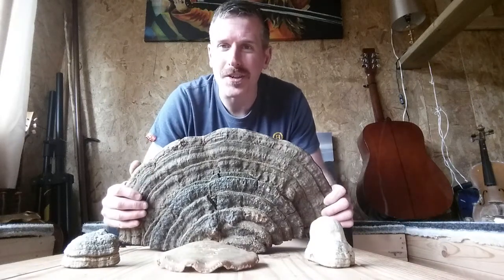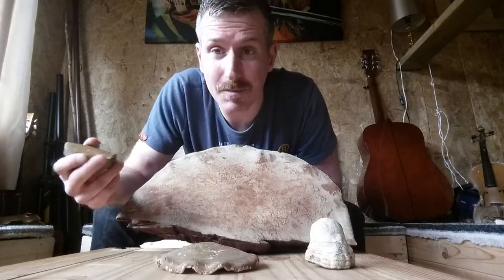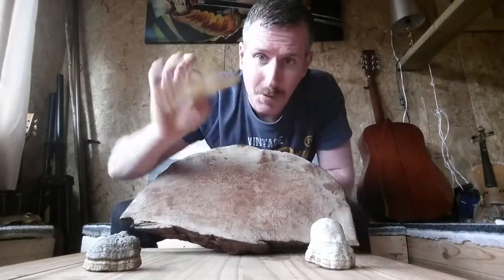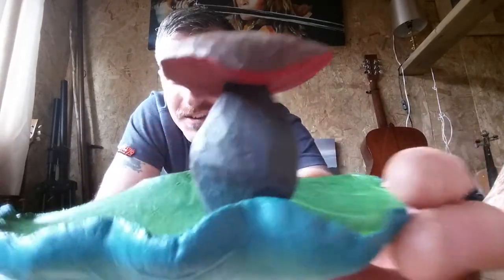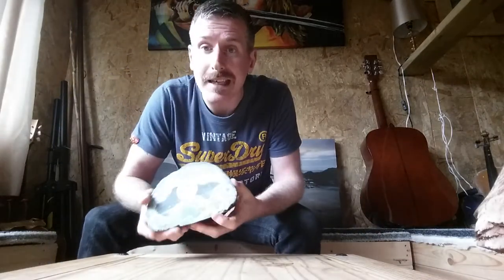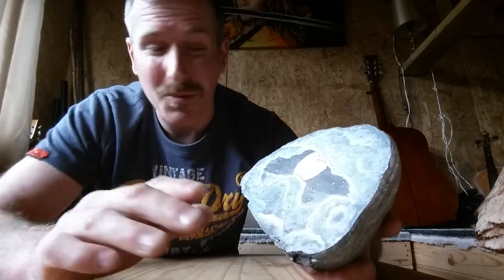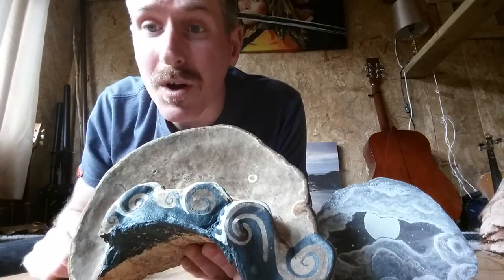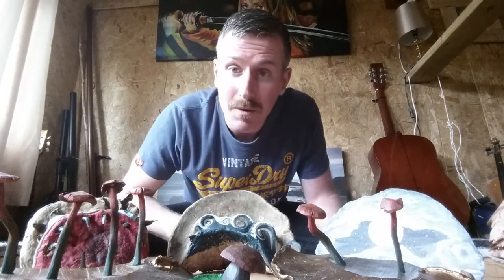Bracket Fungus/Mushroom Art Documentary